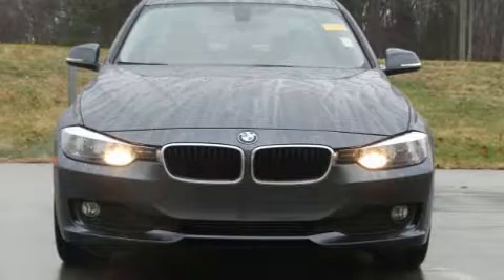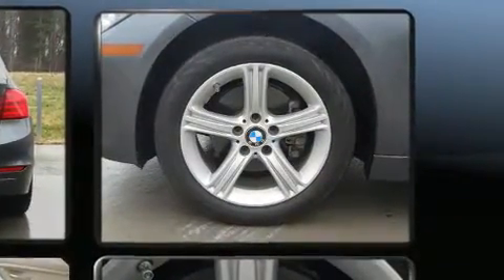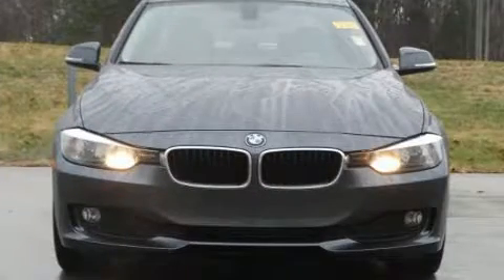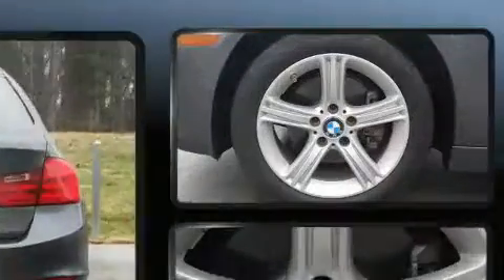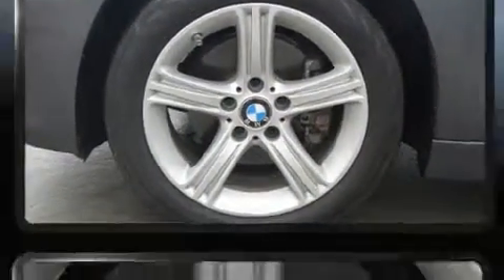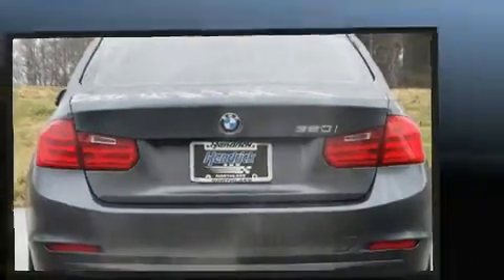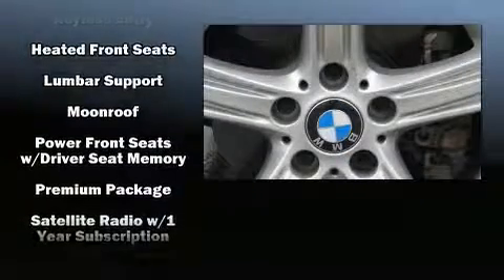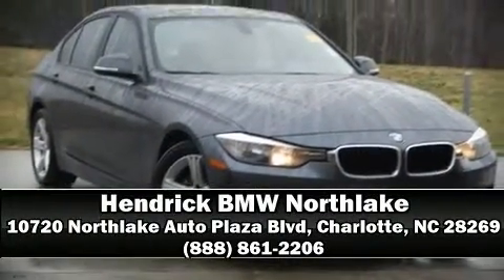2014 BMW 320i in Charlotte, NC 28269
10720 Northlake Auto Plaza Blvd

You can expect a lot from the 2014 BMW 320i. It features an automatic transmission, rear-wheel drive, and a 2 liter 4 cylinder engine. Turbocharger technology provides forced air induction, enhancing performance while preserving fuel economy. BMW prioritized fit and finish as evidenced by: adjustable headrests in all seating positions, power front seats, a leather steering wheel, a built-in garage door transmitter, heated seats, fully automatic headlights, and more. For drivers who enjoy the natural environment, a power moon roof allows an infusion of fresh air. Premium sound drives 9 speakers, providing you and your passengers a sensational audio experience. BMW also prioritized safety and security with features such as: dual front impact airbags, front SIDE impact airbags, traction control, brake assist, anti-whiplash front head restraints, ignition disabling, an emergency communication system, and 4 wheel disc brakes with ABS. You'll never lose visibility with rain sensing wipers, which activate automatically when the drops start to fall. This vehicle has achieved Certified Pre-Owned status, by passing BMW's rigorous certification process. We have the vehicle you've been searching for at a price you can afford. Please don't hesitate to give us a call.